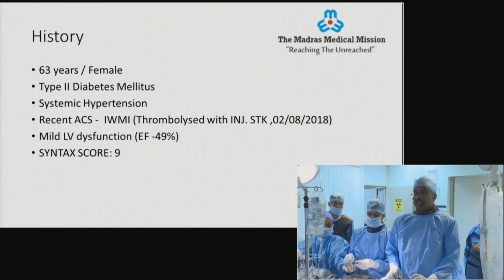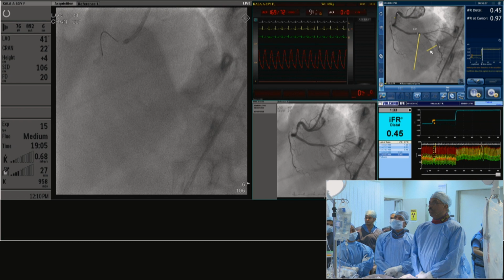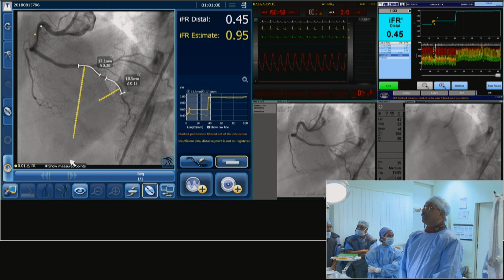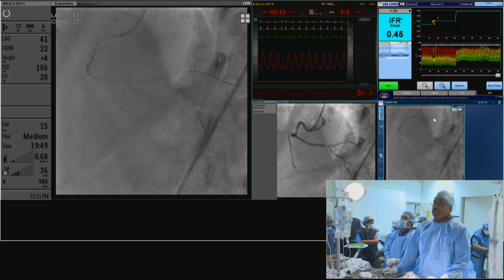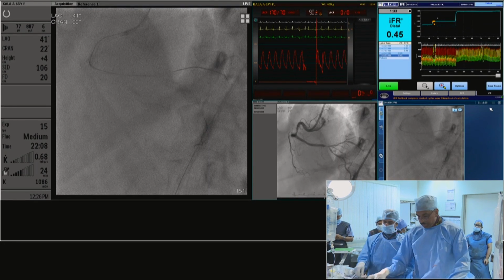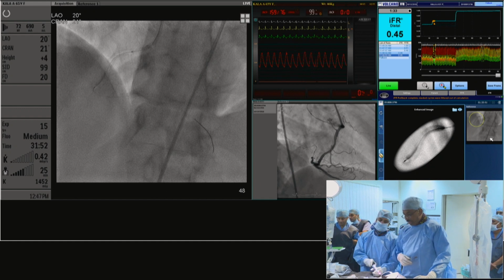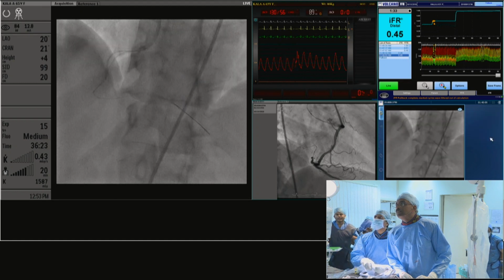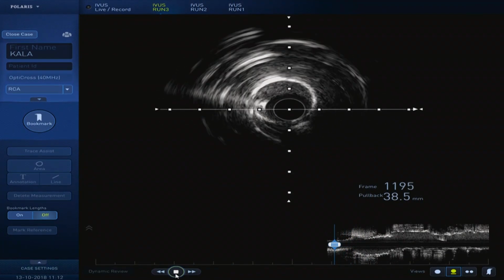IPCI 2018 - Live Case TX - Dr. Ajit Mullasari, Madras Medical Mission, Chennai